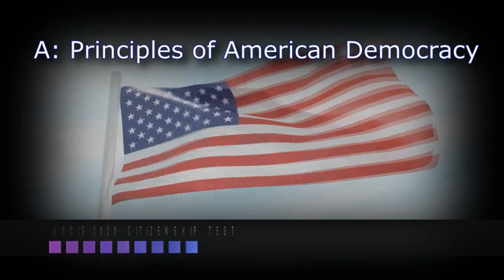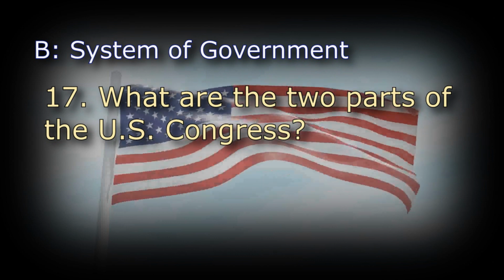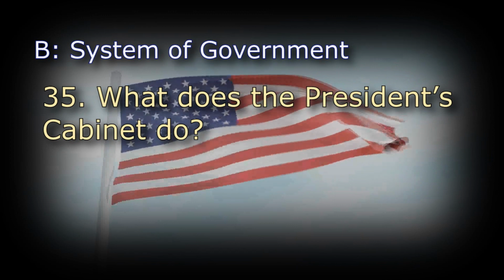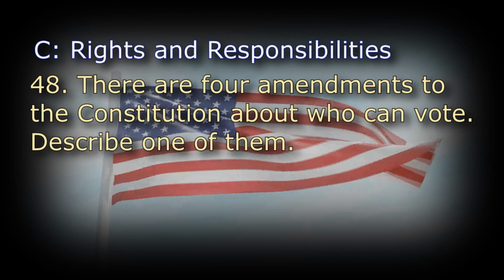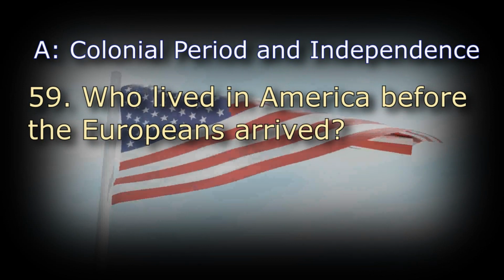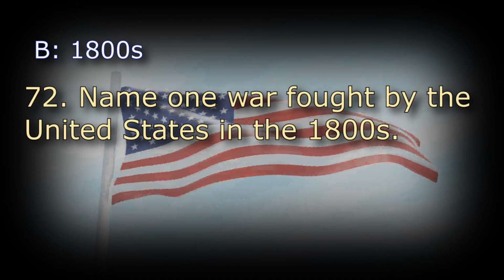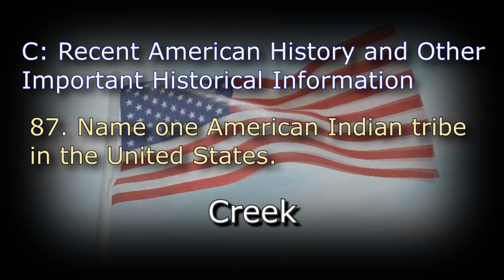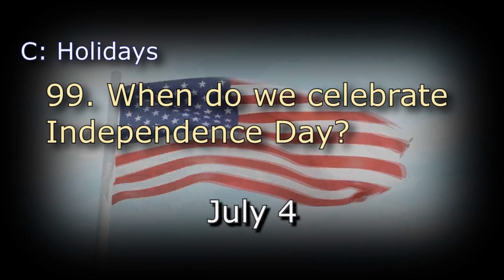USCIS 2020 MINNESOTA TEST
USCIS 2020 MINNESOTA CITIZENSHIP TEST PRACTICE

These are all the questions on the 2020 U.S. citizenship test for Minnesota, to download the audio file, go

Every effort has been made to offer the most current, correct, and clearly expressed information possible in our videos. Nevertheless, inadvertent errors in information may occur. In particular but without limitation, CobosIdeas disclaims any responsibility for typographical errors and accuracy of the information that may be contained on its videos. The information and data included are subject to change. The services, information, and data made available on the videos are provided "as is" without warranties of any kind. CobosIdeas does take responsibility to correct an error, within our abilities, when brought to our attention.